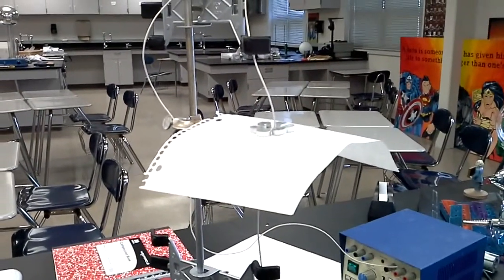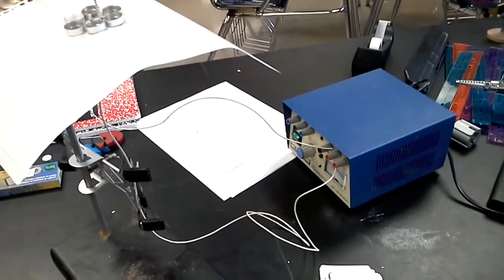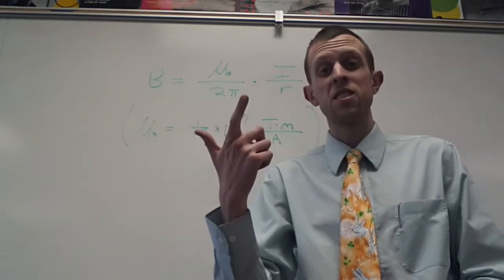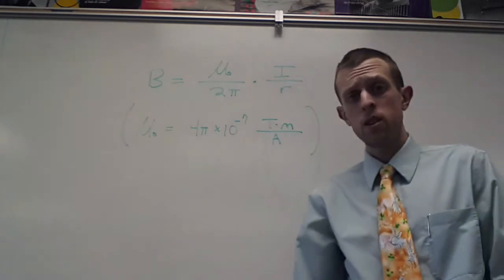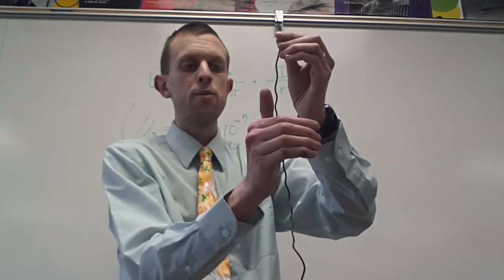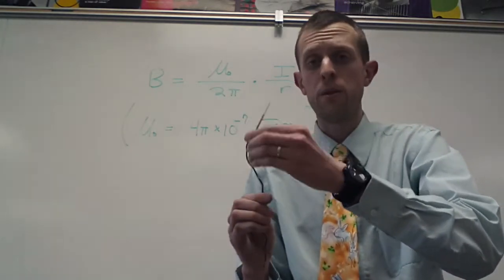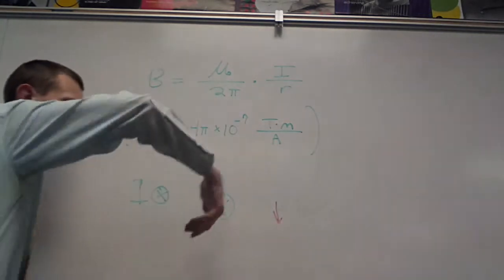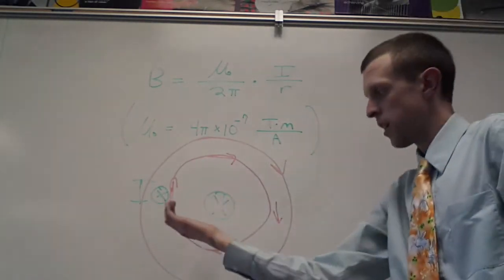LT 147 - B field caused by a current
(147) Calculate the magnitude and direction of the field caused by a current-carrying wire at a point in the vicinity of such a wire.